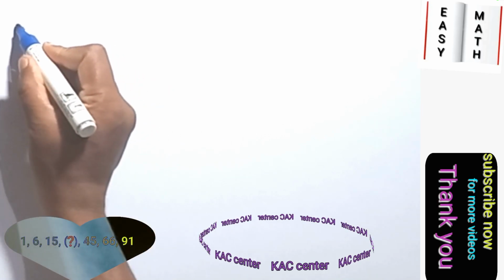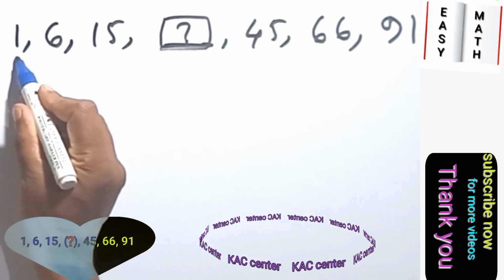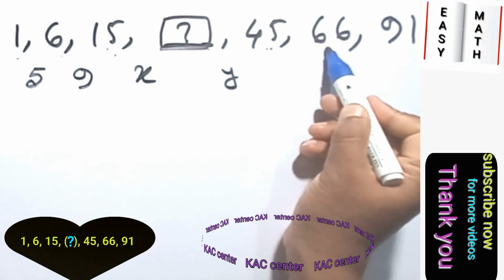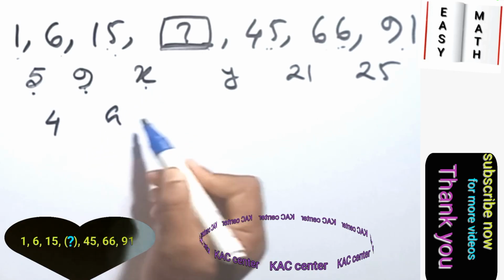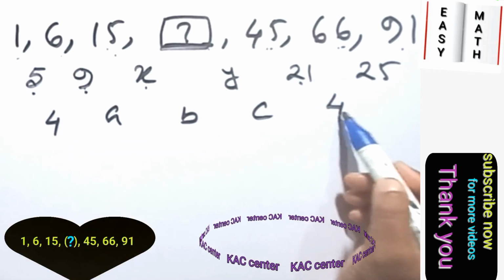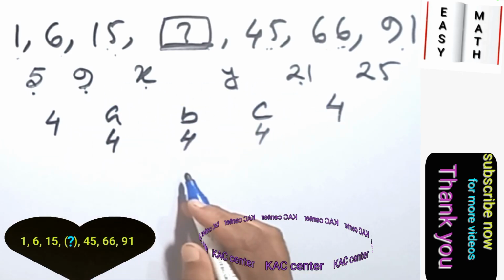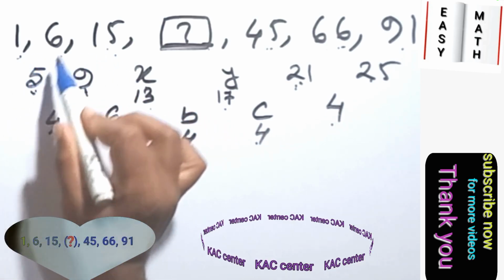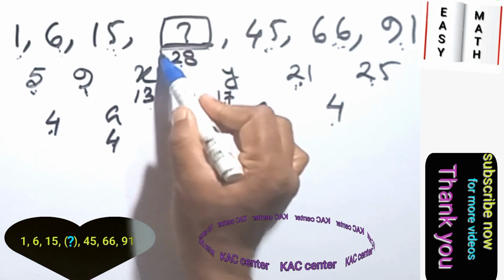Math exam preparation | online tutorial | math olympiad previous years question 🤔